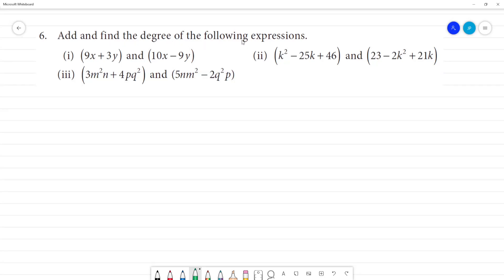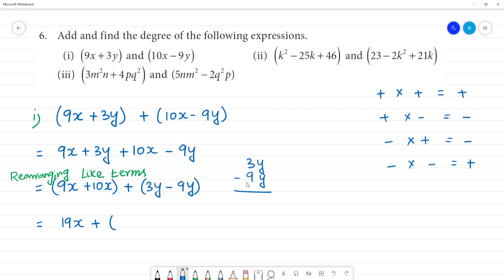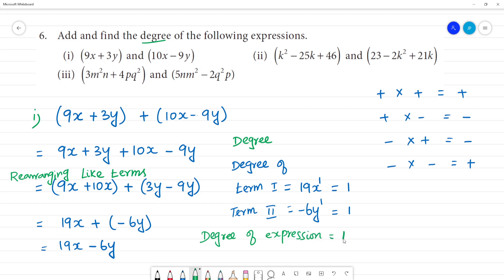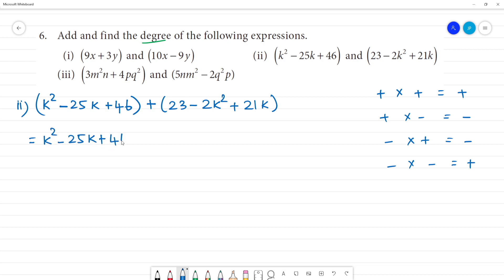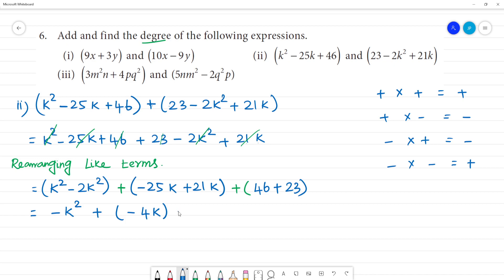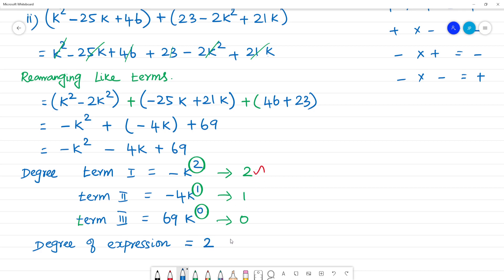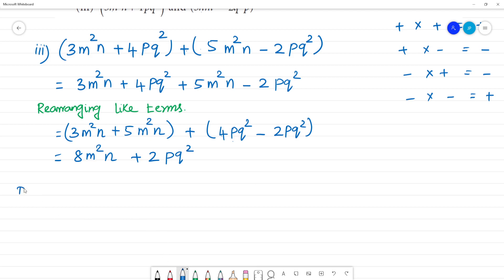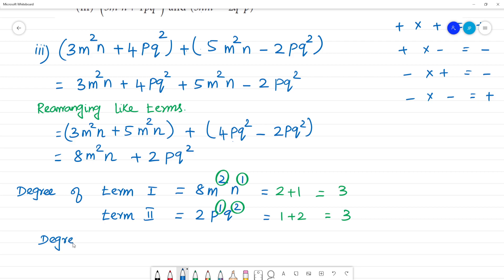Class 7 TN Maths Term II 3. ALGEBRA Exercise 3.3 6. Add and find the degree of the expressions.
TN Term II 3. ALGEBRA  Exercise 3.3
6. Add and find the degree of the following expressions.
(i) (9x + 3y) and (10x − 9y)
(ii) (k2 − 25k + 46) and (23 − 2k2 + 21k)
(iii) (3m2n + 4pq2 ) and (5nm2 − 2q2p)